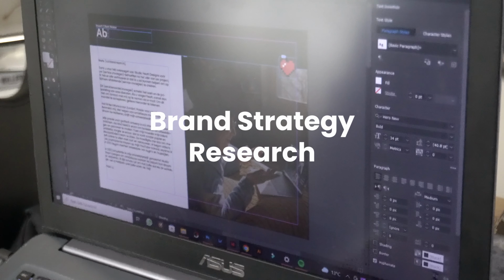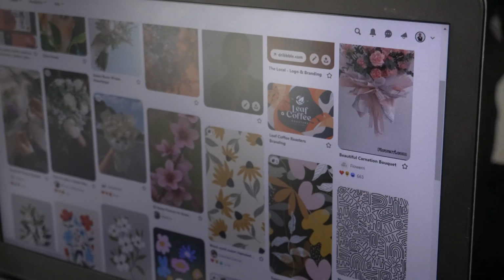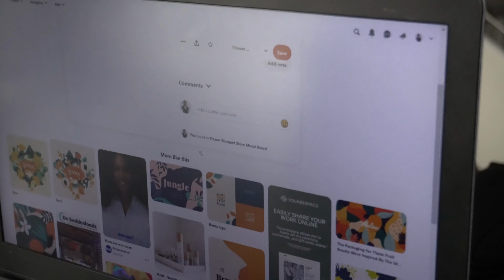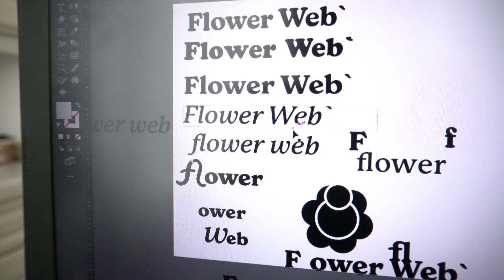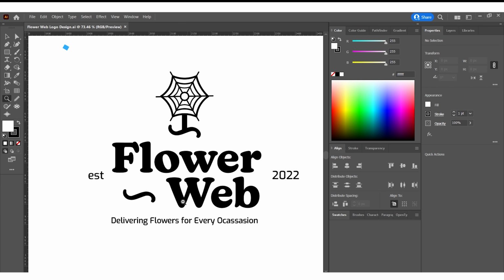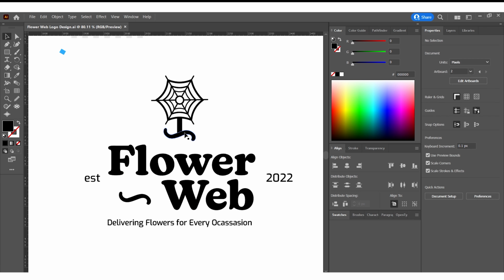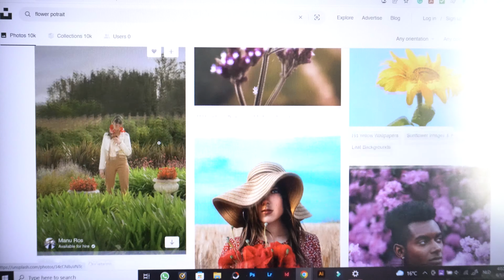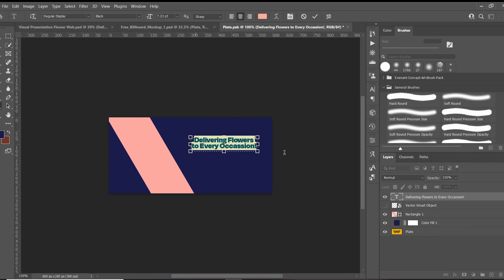Designing a Flower Shop Brand Identity - From Start to Finish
In today's video, I will be showcasing my entire brand design process from start to finish. I will be designing a flower shop called Flower Web!

Camera Equipment:
- Sony A6400
- Tamron 17-70 MM 2.8
- Sony E 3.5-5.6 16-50 MM
- Rollei C5i Aluminum tripod
- Nisi Swift VND Mist Kit
- Hoya II UV filter
- K&F Step-Up Rings
- Case Logic Viso Large Camera Backpack

Useful Resources:
- Asus Vivobook Pro N580G 15.6 Inch
- Samsung Portable SSD T7
- Logitech G Pro Superlight
- SD Card Holder Rollei

Full PC Specs List:
- CPU: AMD Ryzen 7 5800X
- GPU: Gigabyte GeForce RTX 3060 Ti 8 GB GAMING OC Video Card
- CPU Cooler: NZXT Kraken Z73 73.11 CFM Liquid CPU Cooler
- Motherboard: Asus ROG STRIX B550-E Gaming
- RAM: Corsair Vengeance RBG Pro 32 GB (2x16 GB) DDR4-3200 CL16
- Storage: SeaGate IronWolf NAS 4 TB 3.5” 5900 RPM Internal Hard Drive
         Samsung 980 Pro 1 TB M.2-2280 NVME Solid State Drive
- Case: Lian Li Lancool II Mesh ATX Mid Tower Case
- Monitor: LG 27GN800-B27” 2560 x 1440 144 Hz Monitor
- Keyboard: Corsair K55 RBG Pro Membraam Black

God Bless!